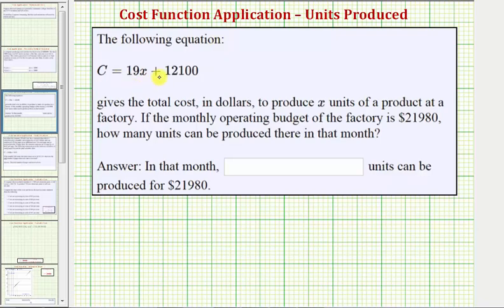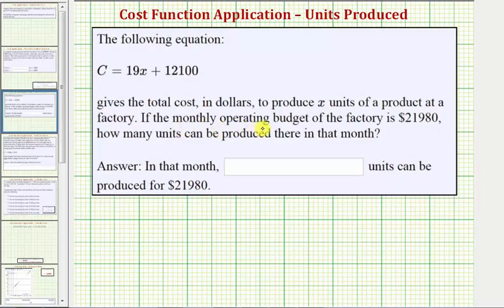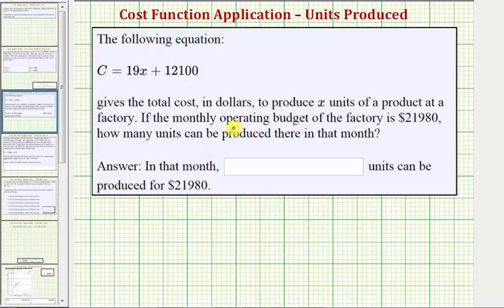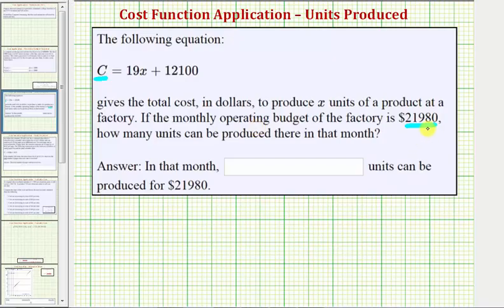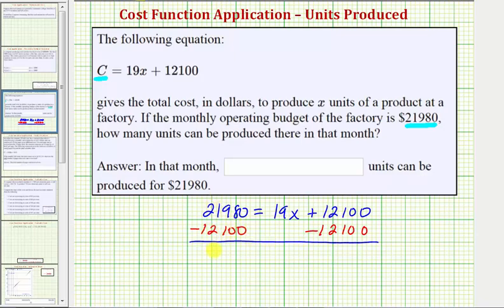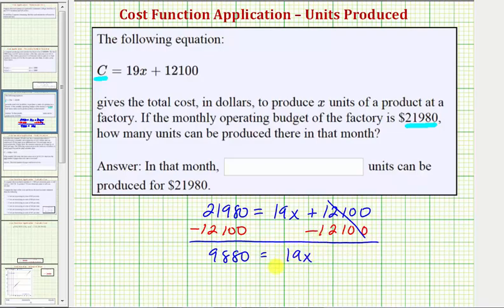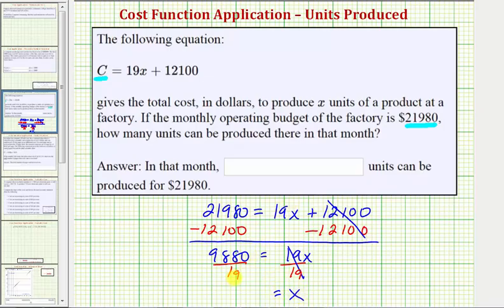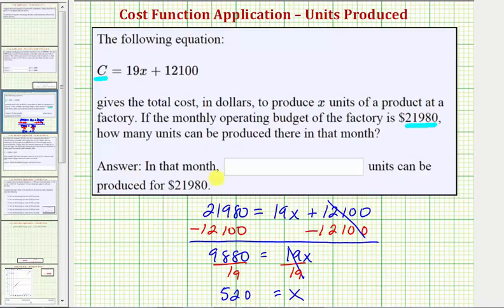Ex: Given a Linear Cost Function and Bugdet, Find the Number of Items that Can be Produced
This video explains how to solve a linear equation to determine how many items can be produced given a budget and a cost  function.